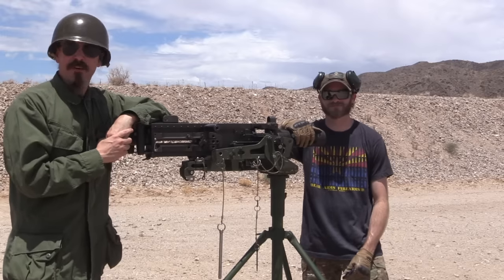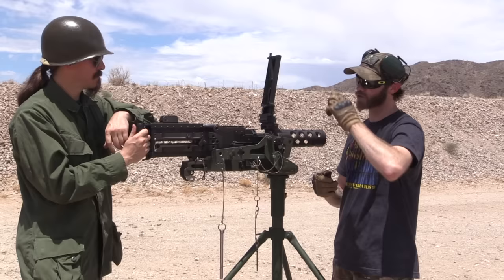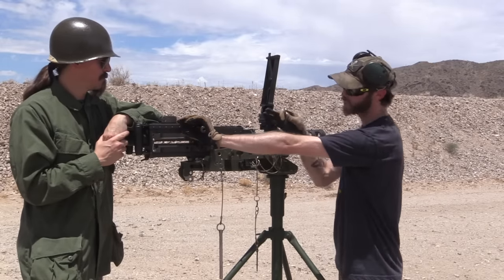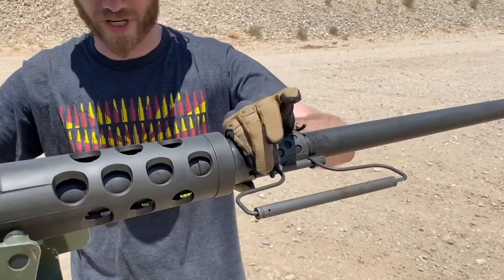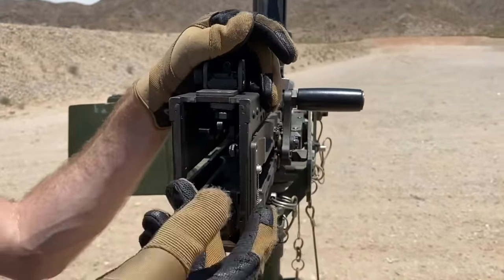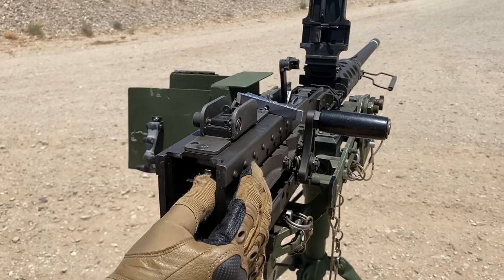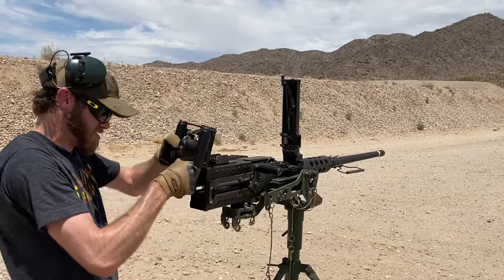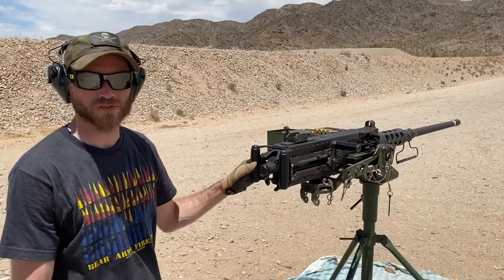Browning M2HB .50 BMG at the Range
The Browning M2 heavy machine gun is one of the longest serving firearms in US military service, and still going strong. Let's take this one out to the range and find out why!

Forgotten Weapons
6281 N. Oracle #36270